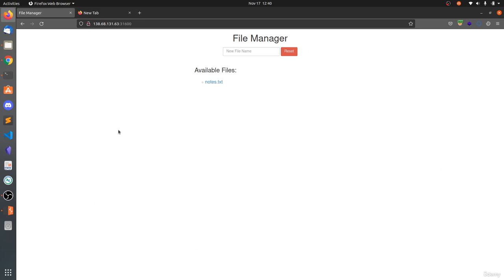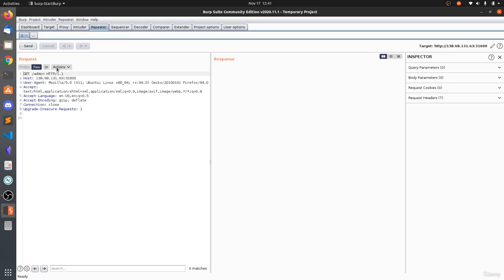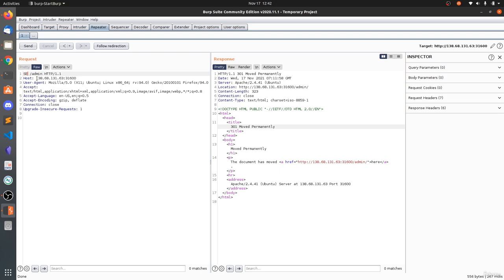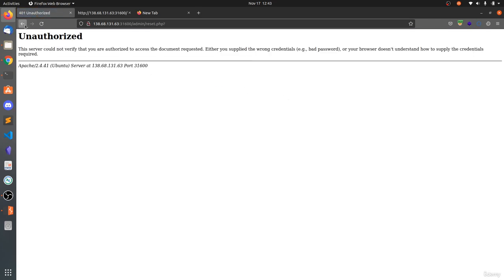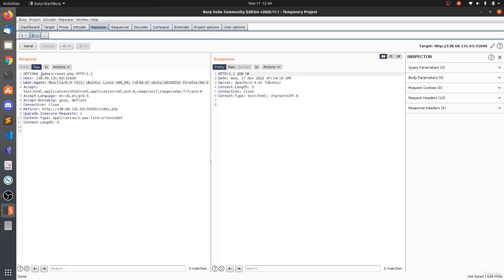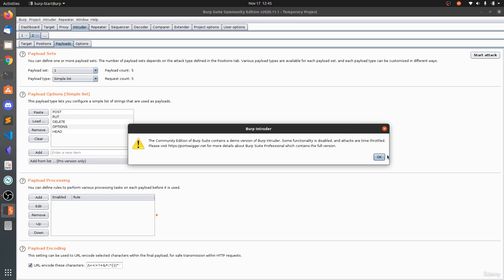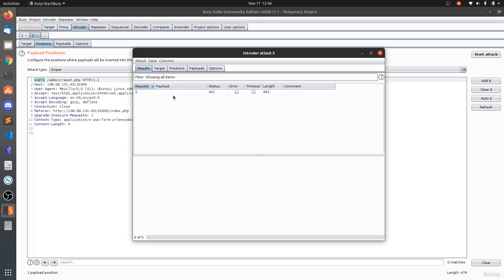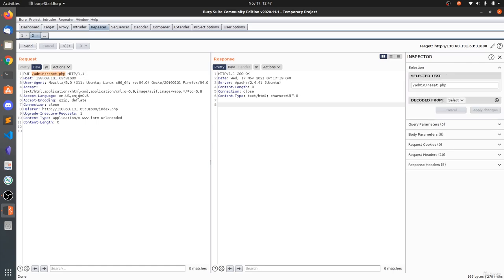70 Tampering HTTP Verbs